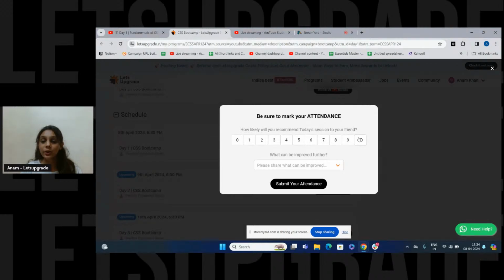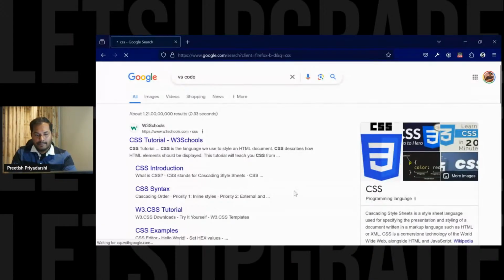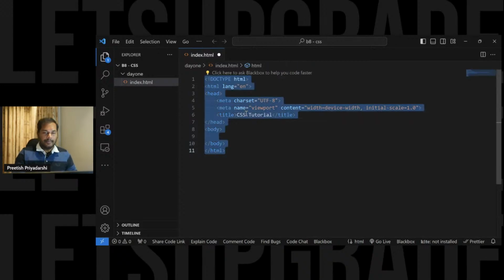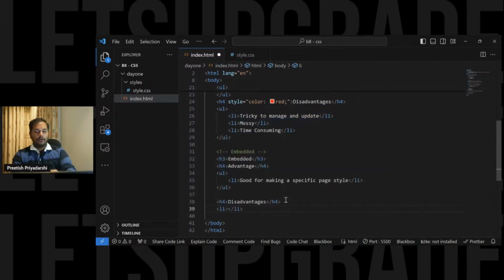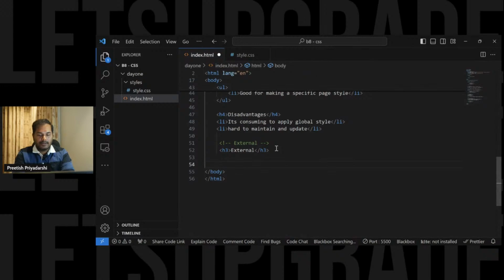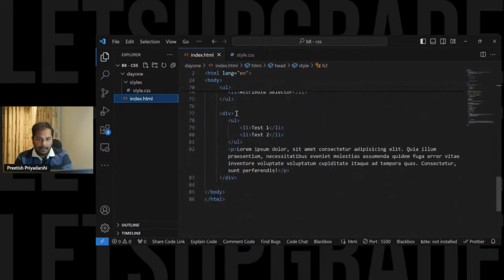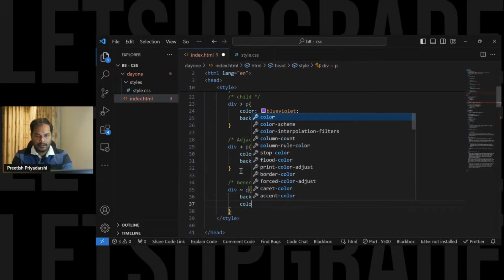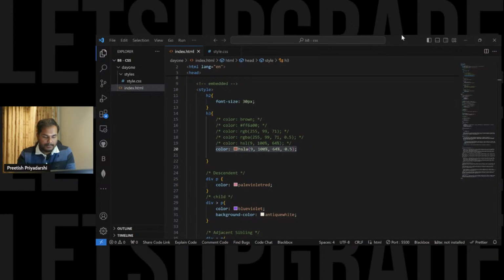Day 1 | Fundamentals of CSS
CSS Bootcamp of 3 Days in collaboration with the National Skill Development Corporation, ITM Group of Institutions, and LetsUpgrade🤩

Enroll on our Upcoming 'Figma Bootcamp' Bootcamp of 3 Days begins on 11th April